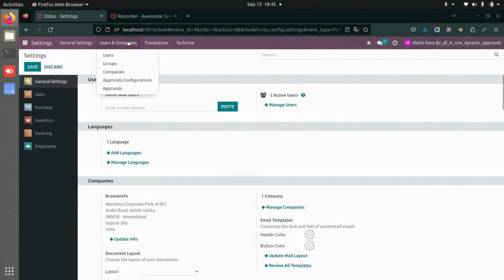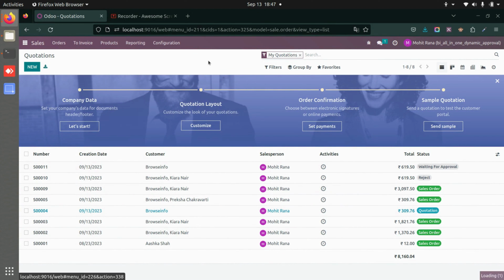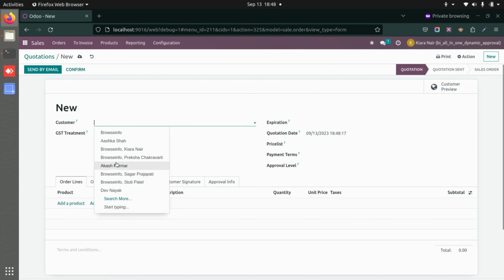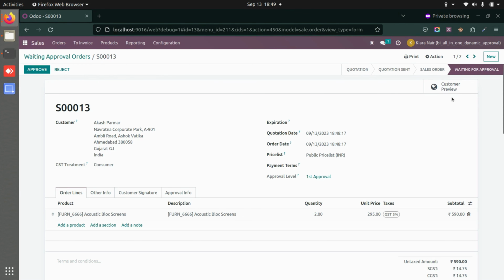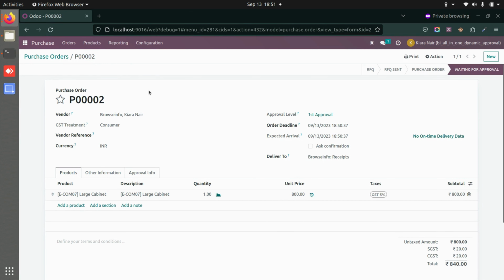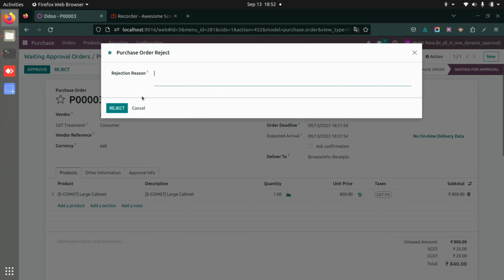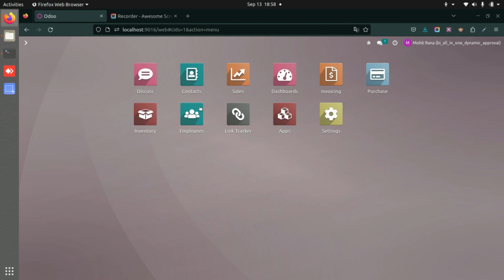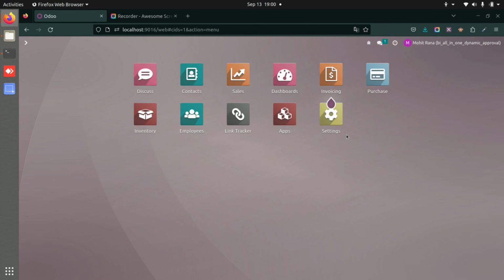Transform Your Business Operations with Purchase Dynamic Approval Odoo App in Sales, Purchases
Multi Level Approvals Odoo App revolutionizes the approval process for sales orders, purchase orders, payments, and journal entries. This Odoo app allows users to configure dynamic approval workflows based on minimum total amounts and pre-tax figures. The app system mandates approvals from designated users and specific groups, ensuring a multi-level authorization process. Users receive email notifications for both approval and rejection, providing real-time updates on the status of their orders.

Feature of This Odoo Apps :

- Configure Dynamic Approval
- Approval Process By User & Group
- Set Multiple Approvals
- Email Notification for Approval and Rejection

1. Sales Loyalty Rewards and Redeem Program in Odoo
2. Purchase Tripple Approval validation Process
3. Invoice from Multiple Sales and Purchases in Odoo